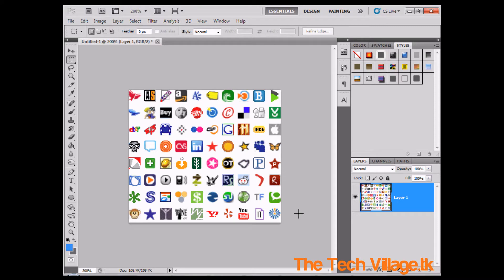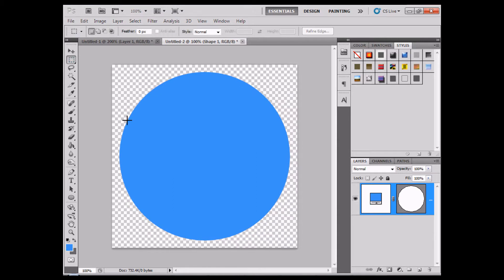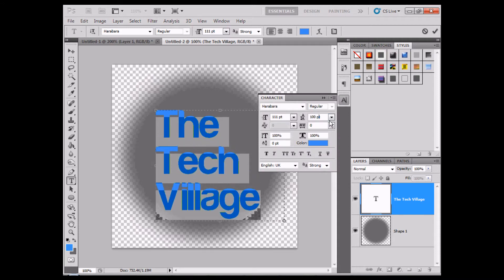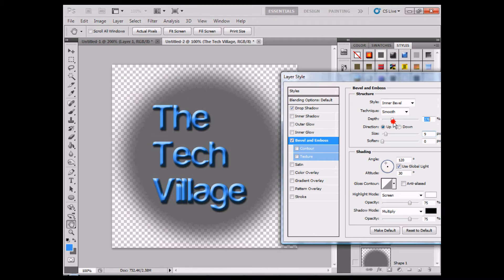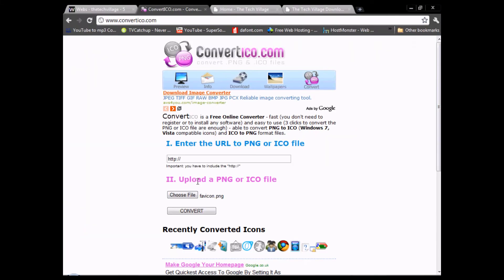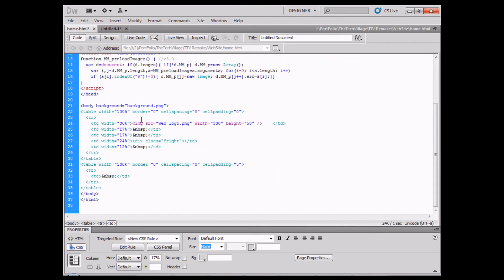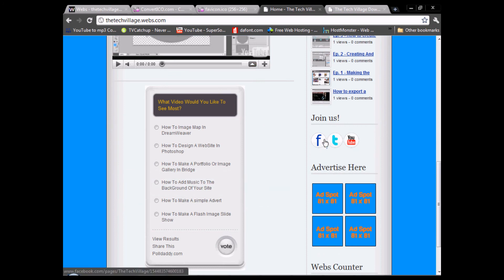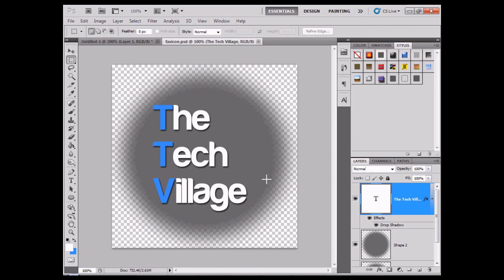How To Make A Favicon For A WebSite And Upload It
In this quick tutorial i will be showing you how to create a favcion. I will also explain and show you how to save it as a .ICO format and then upload it to your website coding using HTML (hyper text mark-up language). You can download the favicon from our website.

Our WebSite's:
thetechvillage.tk